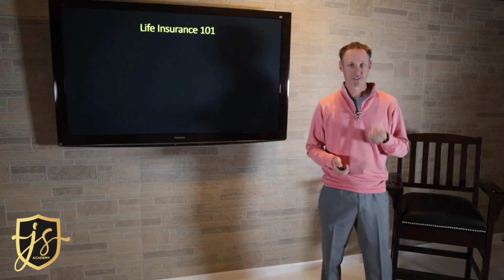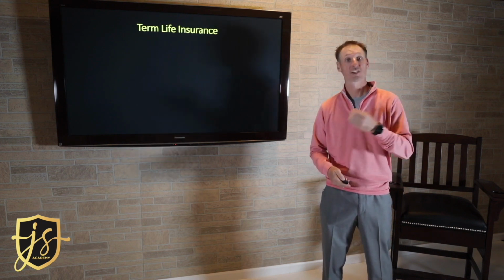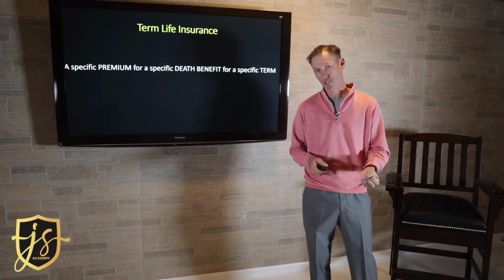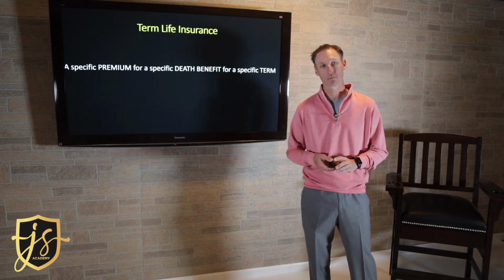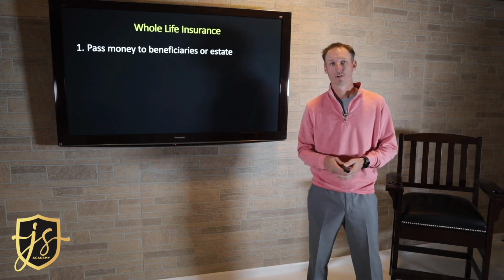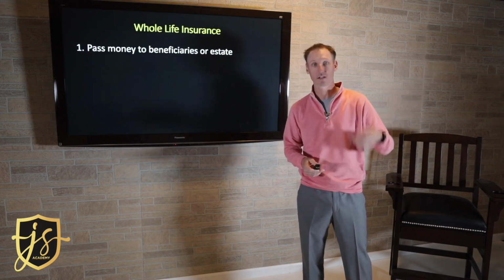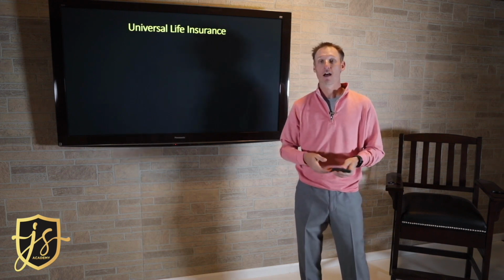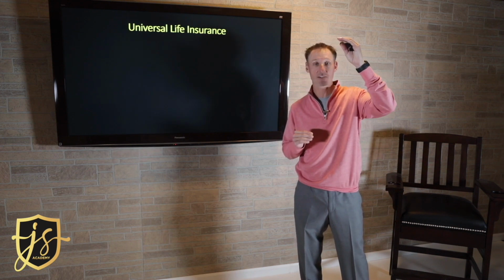LIFE INSURANCE - Easiest & Highest Paid Product!!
Are you confused about the different types of life insurance? In this Life Insurance Agent Training video, you will learn the three main types of life insurance and the difference between each type of life insurance so that you can increase your sales by knowing which product is the best solution for your client.

✅  You will need a FACT FINDER and learn the right questions to ask at your next appointment!

TIMECODES:

0:00 - Intro
0:43 - Term Life Insurance
1:55 - Whole Life Insurance
4:50 - Universal Life Insurance
8:55 - Keep watching - The most overlooked insurance product

ABOUT JEREMY SMITH ACADEMY:

Jeremy Smith is the #1 rated Insurance sales and marketing business coach in the US. With nearly 18 years in the industry as an insurance agent, trainer, manager, insurance agency owner and now business development expert, Jeremy is offering access to his Playbook - Best Practices in order to help fellow Independent Life and Health Insurance Agents and Agency owners make massive progress in their careers.

ABOUT THIS VIDEO:
In this life insurance training video, Jeremy of Jeremy Smith Academy explains the differences between the three main types of life insuance: term life insurance, whole life insurance and universal life insurance. Get to know the different life insurance products available so that you will be able to help your client choose the best solution for his / her situation.

InsuranceAgentTraining InsuranceAgent JeremySmithAcademy insurance agent manager trainer agency owner medicare final expense long term care LTC annuity money management financial federal taxes state taxation banking IRS financial liability paying taxes schedule C 1040 deductions home office IRA roth SEP

As per and unless otherwise permitted under the United States Copyright, no part of the content of this video or any video published under Jeremy Smith Academy shall be stored, copied, recreated, republished, or transported. The advice, guidance, and principles outlined in all content produced by Jeremy Smith Academy are not responsible for any damages that result from an effort to implement the information provided. Your use and viewing of any materials and videos published by Jeremy Smith Academy confirms your acknowledgement and agreement that Iowa law will apply to any and all disputes related to the aforementioned entities and that Iowa will serve as the venue for any disputes, claims, and litigious activities. Jeremy Smith Academy and all other associated persons including but not limited to independent contractors, employees, and affiliates, research and review all content for this site to the best of their abilities but make no guarantees as to the complete accuracy and inclusion of all relevant information for each video.